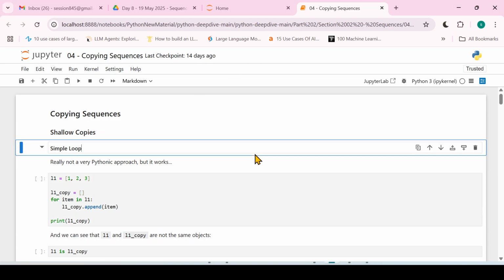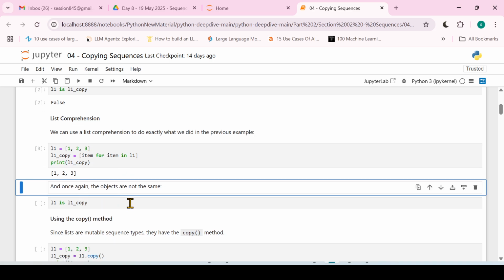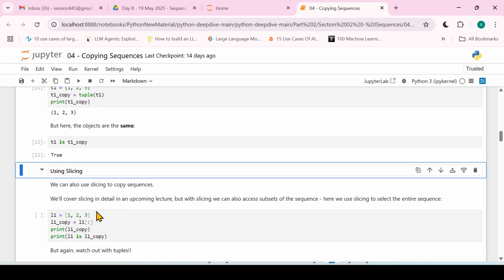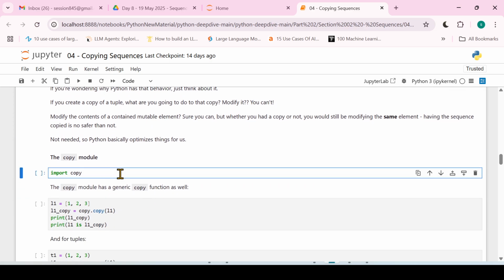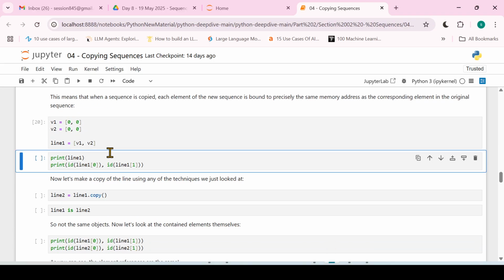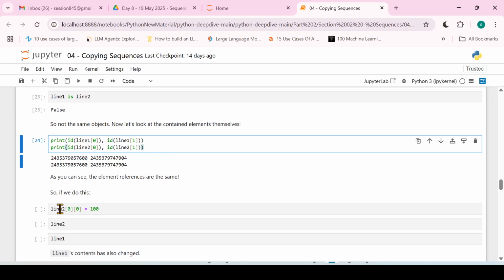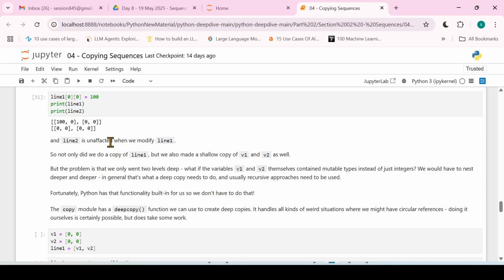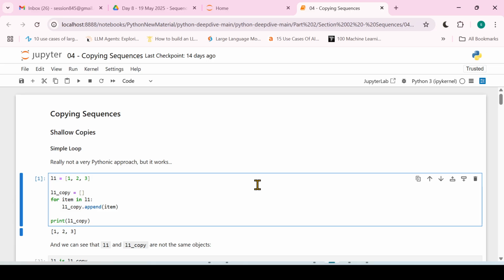04 Copying Sequences